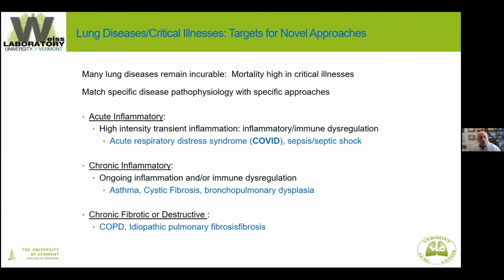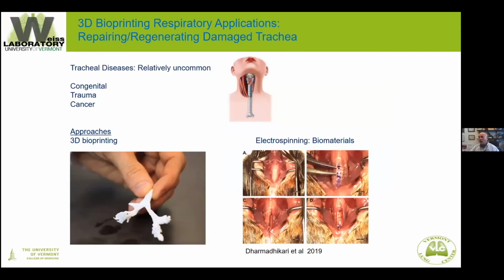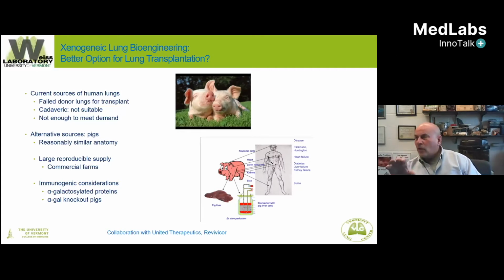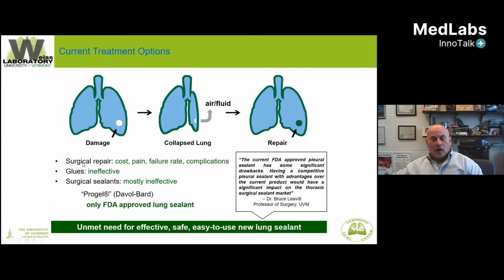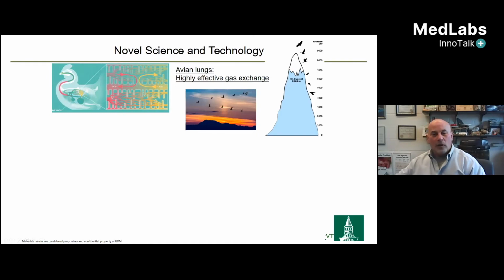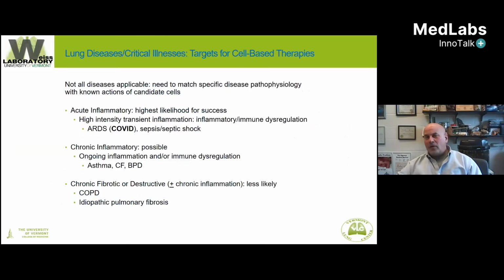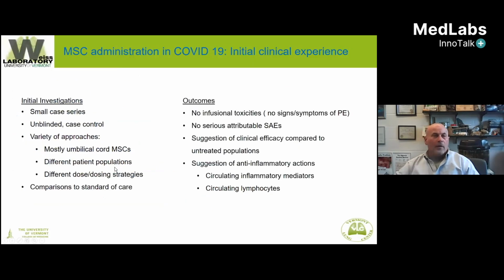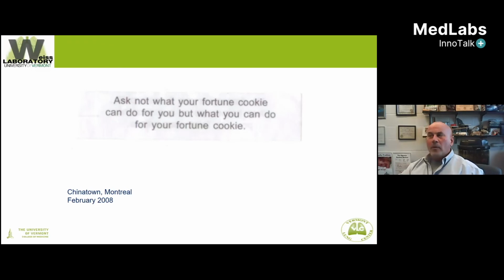Cell-based Therapy for Lung Regenerative Medicine & COVID-19: Dr.Daniel Weiss, Dr.Ella Li - InnoTalk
In this webinar, Dr. Daniel Weiss will share his vast insights and discuss upcoming advances and opportunities in lung regenerative medicine, as well as the current state of cell-based therapies in delivering therapeutics to the lung and the use of bioengineering approaches to improve lung diseases.

Here is what you will learn:
- Understand current approaches to stem cell-based lung disease therapies, including COVID respiratory failure.
- Understand current advances in bioengineering approaches for lung diseases.
- Understand current approaches to growing new lungs ex vivo for potential use in transplantation
- Understand current approaches for lung support devices/artificial lungs
* Live Q&A Session for all attendees joining the webinar.

0:00 - Introduction from Dr. Ella Li
0:50 - The 15 Questions that Investors Want Answered from Max Shapiro
53:09 - Live Q&A Session
58:00 - Ending